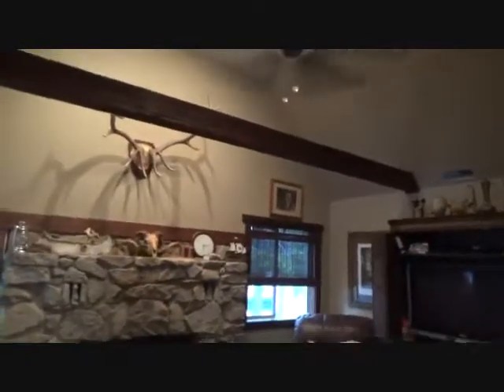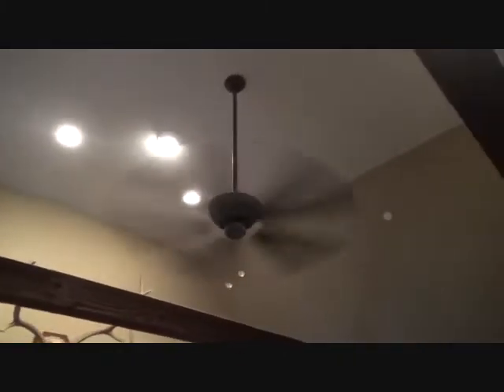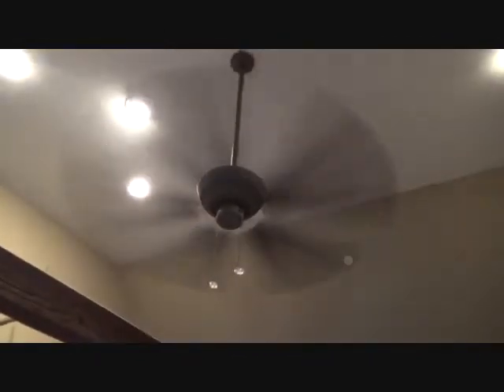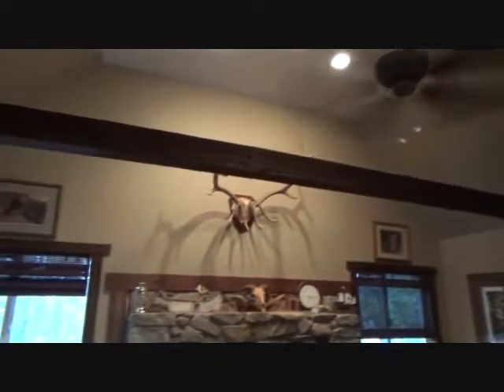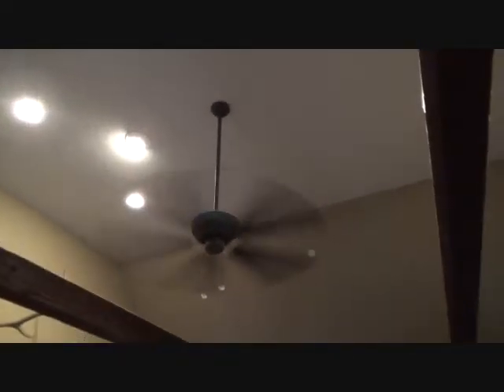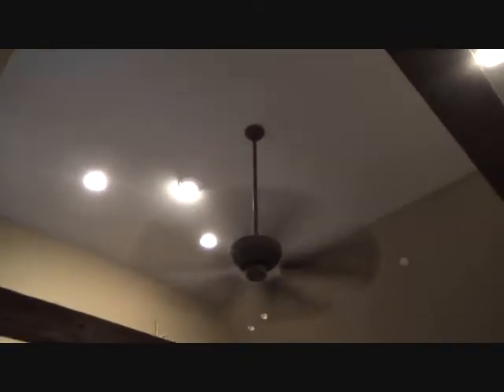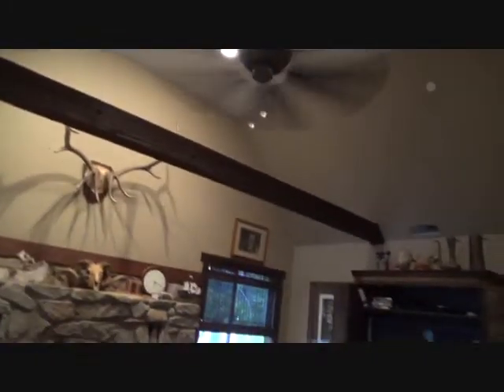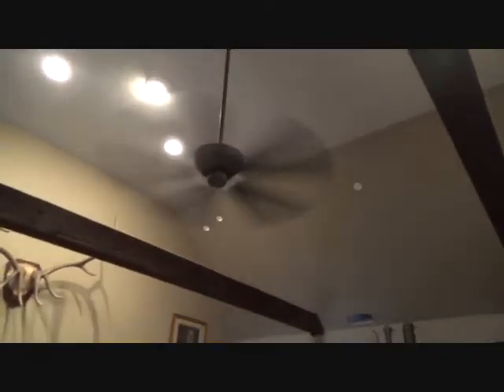Installing a hand held remote control to a ceiling fan?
Installing a hand held remote control to a ceiling fan? YES. You can easily install
a remote control hand held module to run all your ceiling fan settings. You don't need an electrician for this. If
you can read directions easily enough (ha...can't everyone?) then you can install a remote control module to the
ceiling fan that can then be operated by a hand held remote & or a switch remote that you can install directly
in place of the existing wall switch. Either way but Joe would opt for the hand held remote so you can carry that
around to any chair you're in so you don't have to get up & go to the wall switch to operate your ceiling fan.
How much does this set up generally cost? About $50 bucks. Joe will just explain the process on this video not show
the actual work needed. Joe wants you to know it's possible & that you can do it!